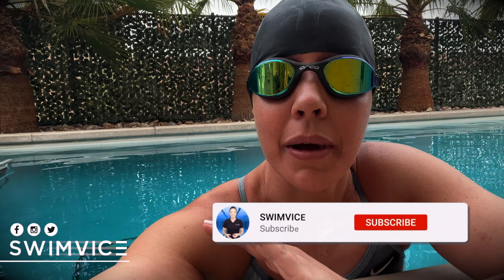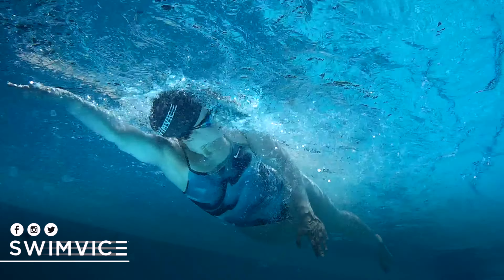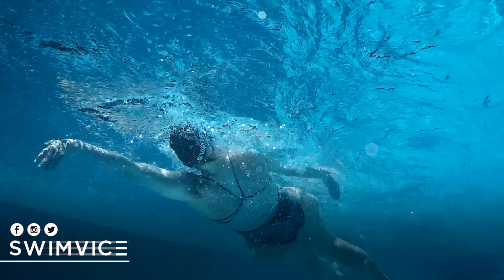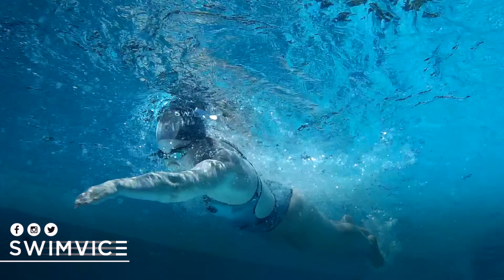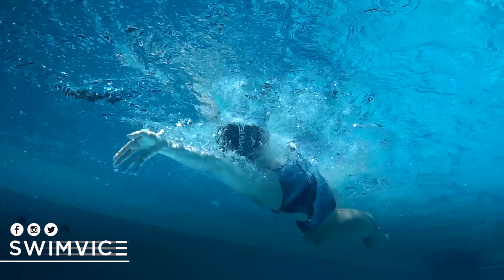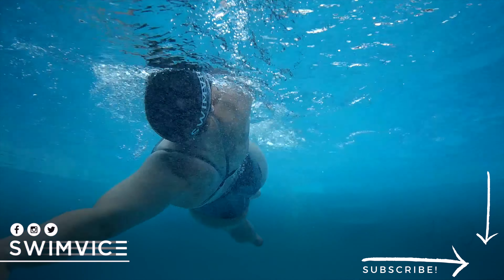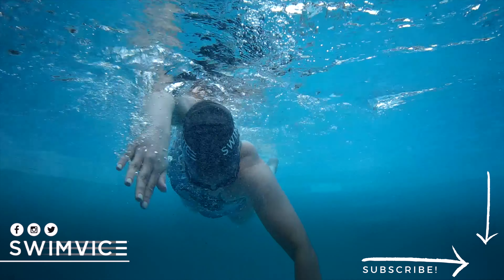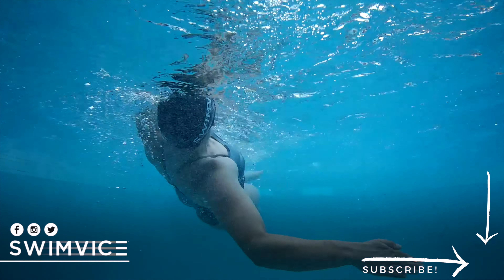SWIMVICE | How To Practice The Corkscrew Drill! | Swim Technique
Enjoy your practice swimmers!

Always seek a medical professional before engaging in any new skill or physical activity. This content should not be used to self diagnose or treat any issue you may have.

The information on this platform is provided in good faith, we make no representation or warranty of any kind, expressed or implied, regarding the accuracy, validity, reliability, availability, or completeness of any information on this platform. Under no circumstance shall we have any liability to you for any loss or damage of any kind incurred as a result of the use of this content or reliance of any information provided from this platform.
KEEP SAFETY A PRIORITY:

Stop exercising and consult your physician if you feel dizzy, faint, light-headed or if you experience any discomfort. Only you can monitor your condition during your workout and modify the exercise if needed. This plan involves a series of complex movements so be sure to warm up properly and use a safe area to exercise. You are responsible for exercising within your limits and seeking attention and advice as appropriate. Avoid forcing or straining any movement.